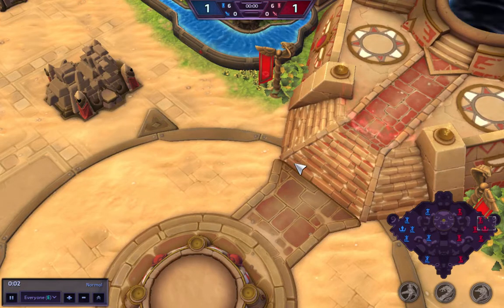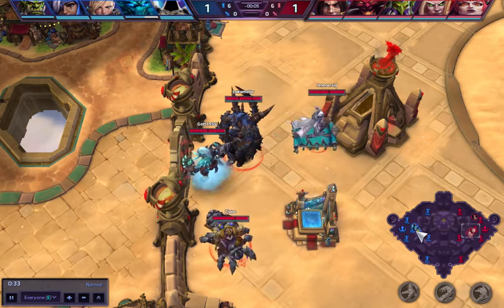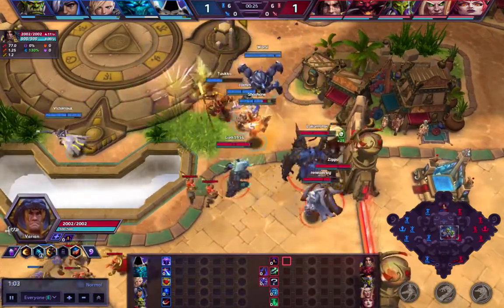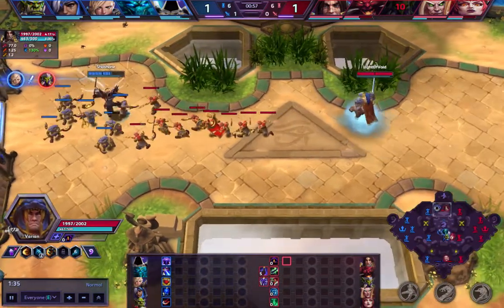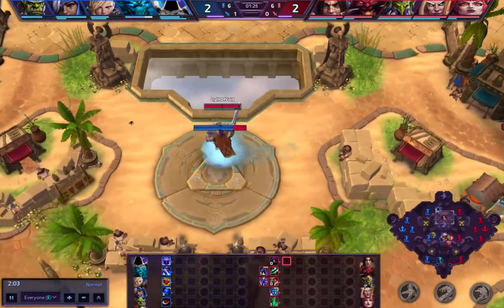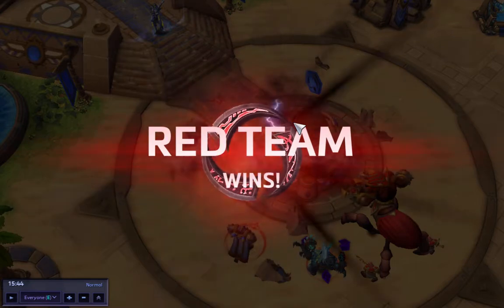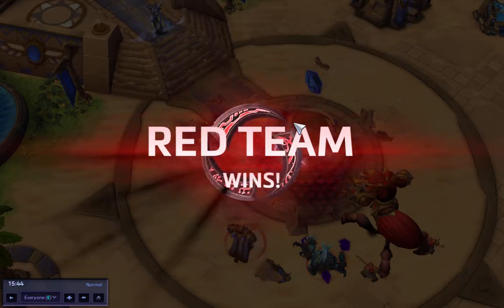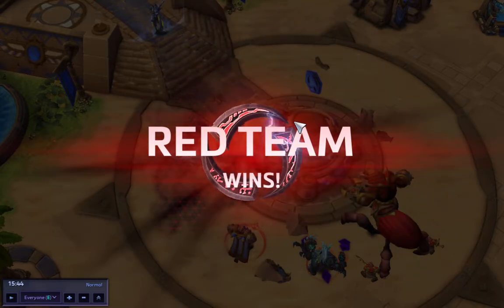Heroes of the Storm - Varian GAMEPLAY GUIDE: COLOSSUS SMASH! (Ep3)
The third and final episode of my Varian gameplay guide series: COLOSSUS SMASH! Cause every good Varian likes to SMASH their enemies! Enjoy!